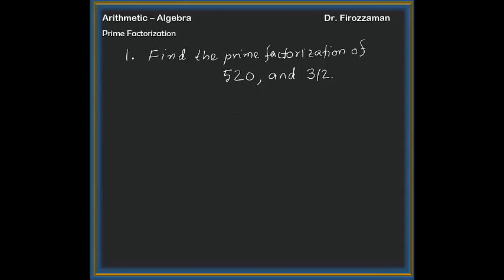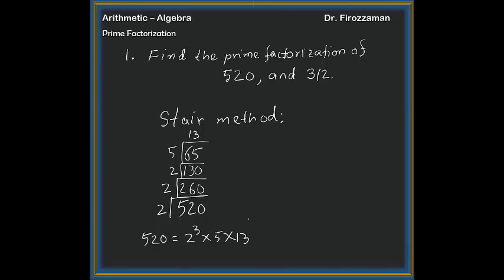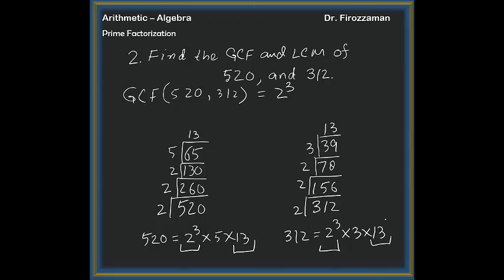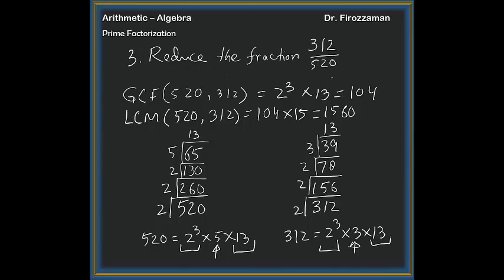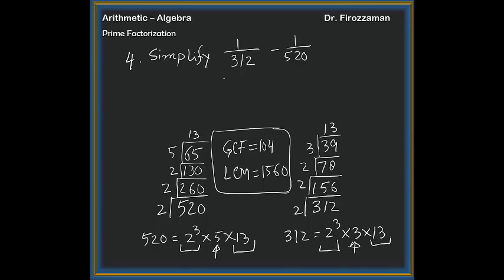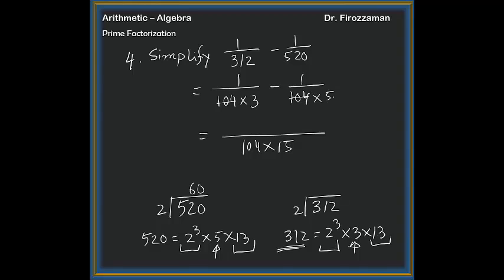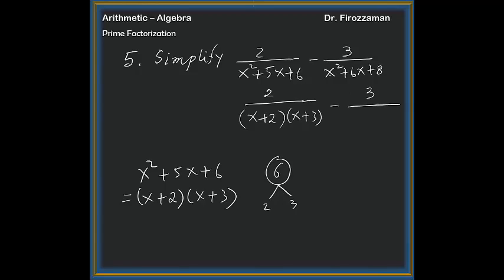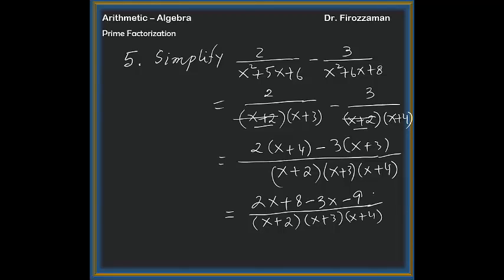Arithmetic to Algebra Part 1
In this video, you will learn the basic idea of prim factorization for integers and then find the application of prime factorization in arithmetic and algebra.